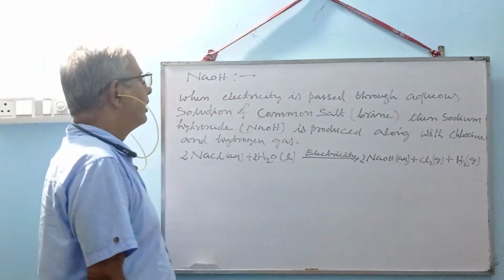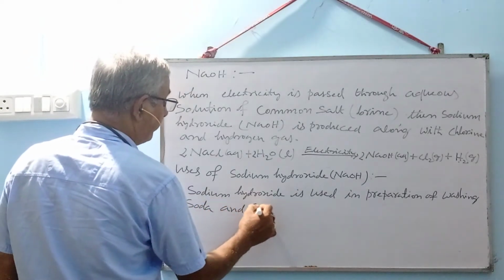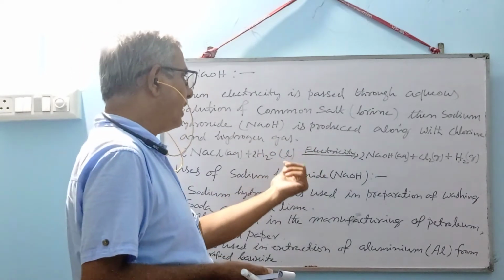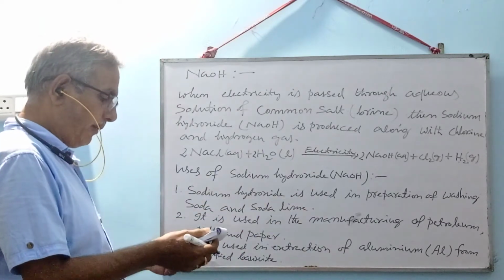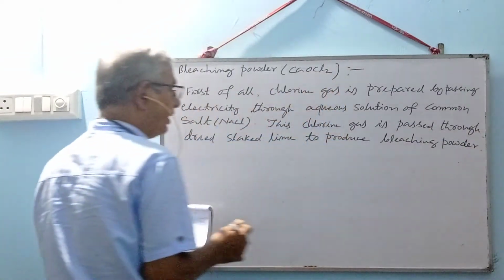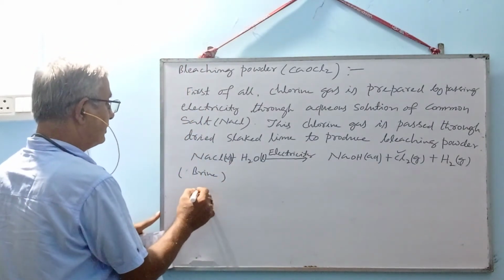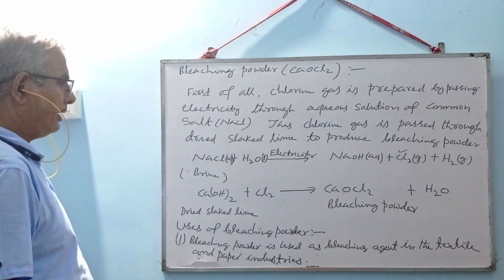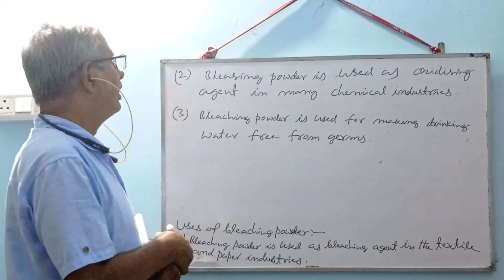Class 10 Science Acids Bases and Salts P 6